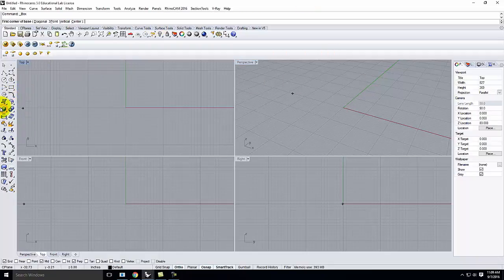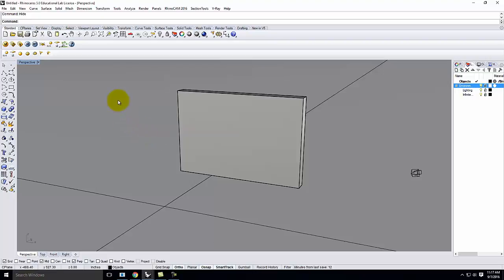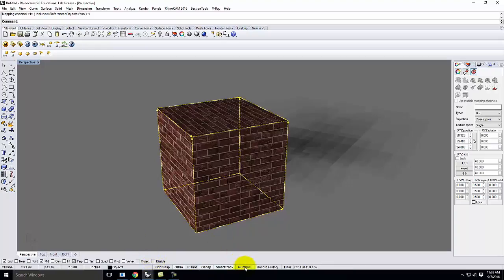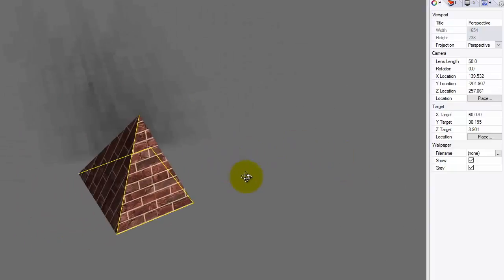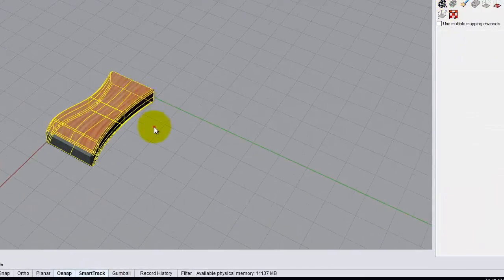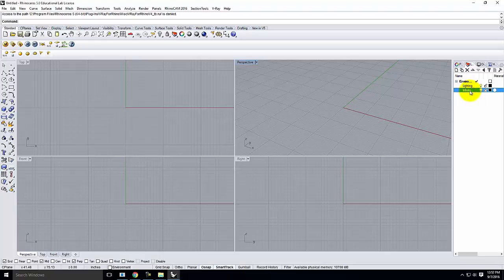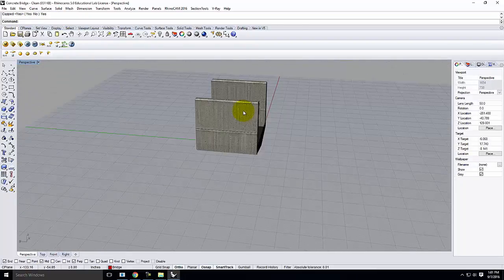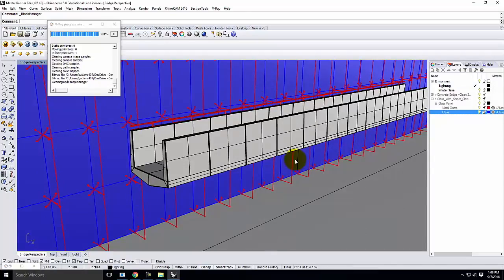Lecture 207 - Texture Mapping in V-Ray (Fall 2016)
An overview of texture mapping objects in Rhino.  Includes preset texture mapping (box, spherical, cylindrical) as well as unwrap and custom mapping.